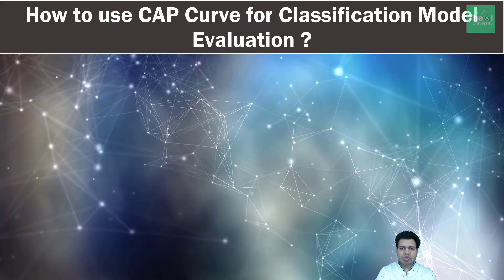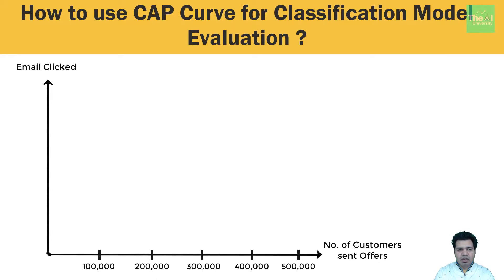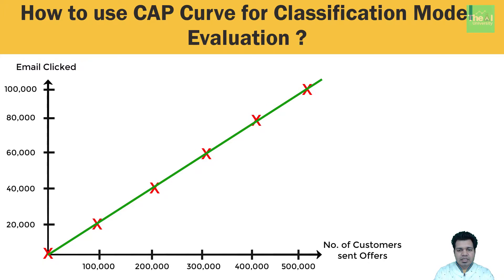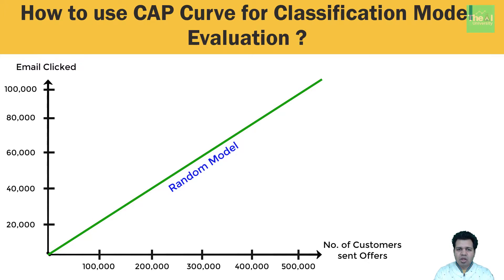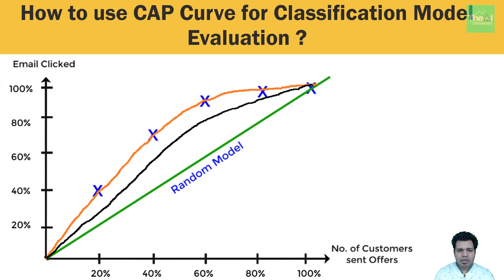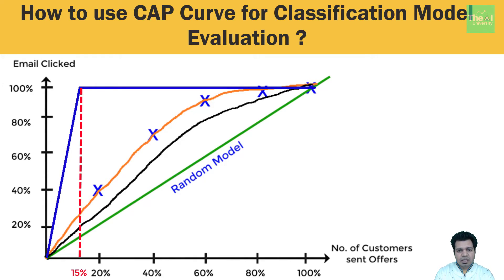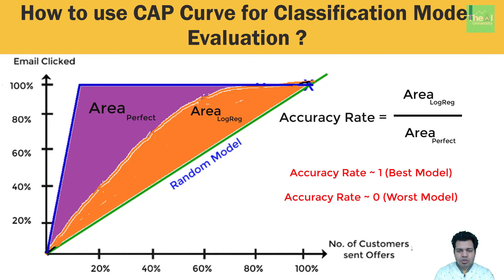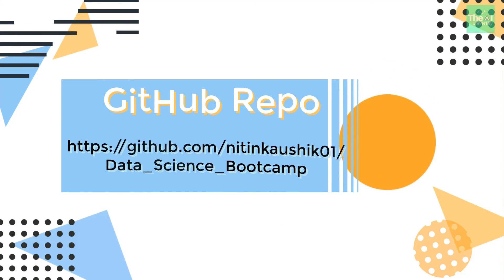How to use CAP curve for Classification Model Evaluation? | What is CAP Curve?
About this video:
This video titled "How to use CAP curve for Classification Model Evaluation? | What is CAP Curve?" explains the intuition behind Cumulative
Accuracy Profile (CAP) curve and how can we evaluate a classification model by comparing it with the CAP curve of a perfect model and CAP curve of a random ( or imperfect) model.